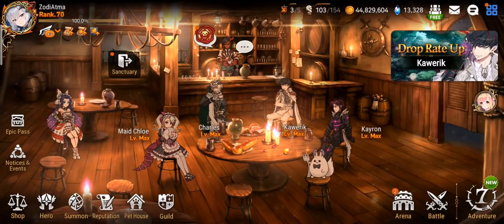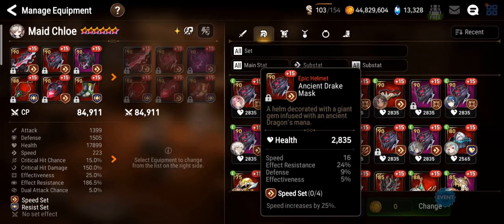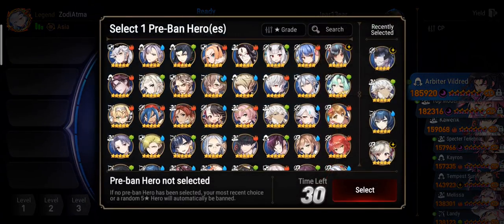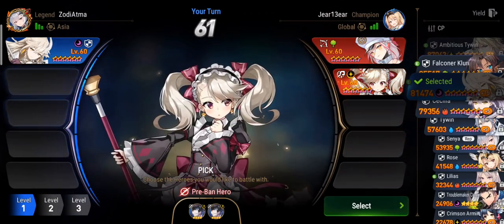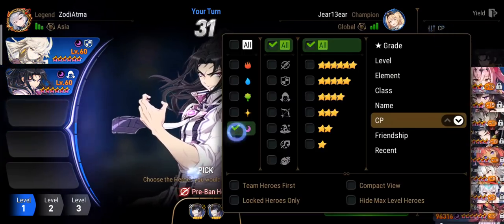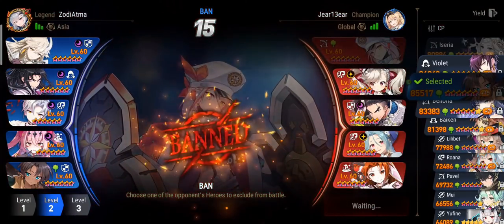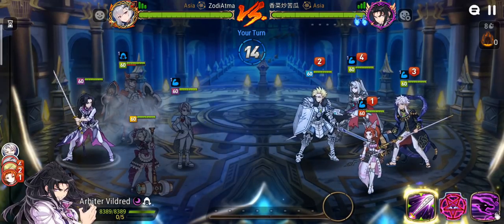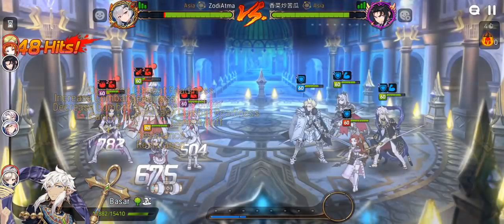[E7] BUFFED Maid Chloe in Top 50 Legend RTA!! Is Carrot OP Now?! *Stats in Video!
Hello E7 players! The long awaited Maid Chloe buffs are live!! Luckily I had a bunch of Chloes laying around so I managed to get her to double-S! Let's see how strong she is in the current RTA meta!